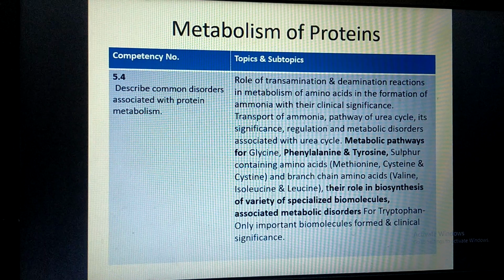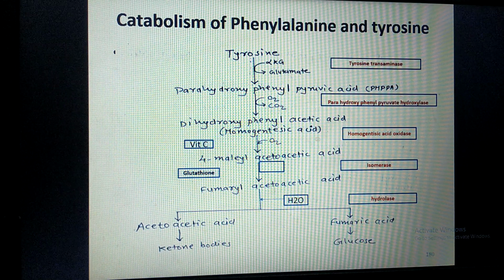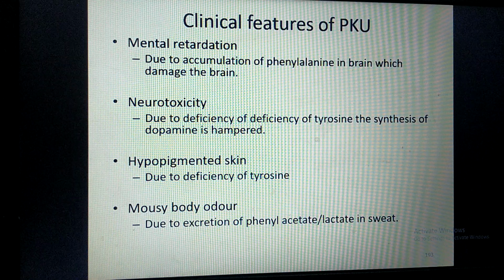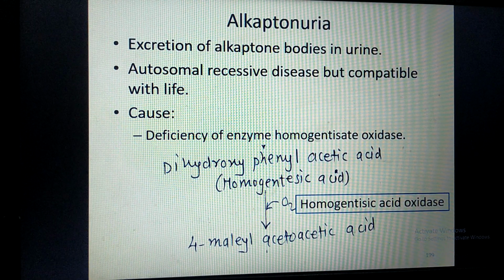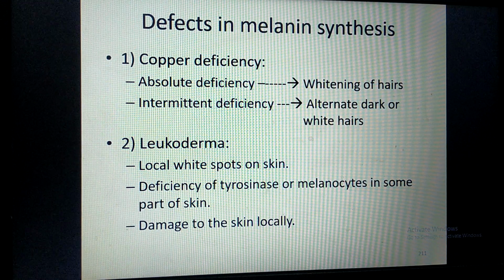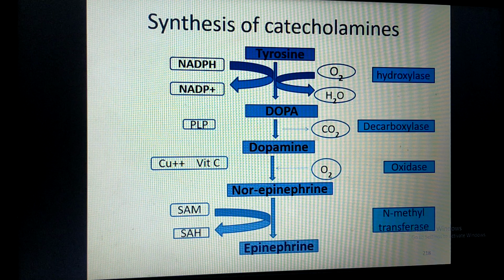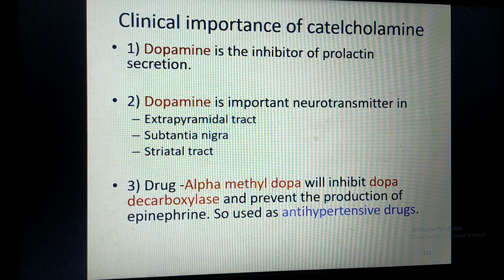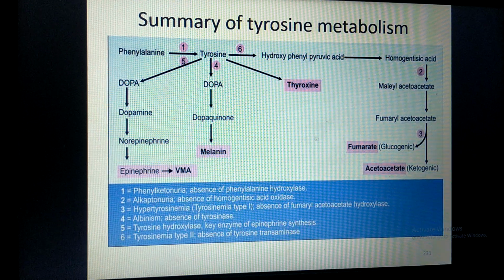Protein Metabolism -7 Phenylalanine & Tyrosine Metabolism- their disorders and Important compounds